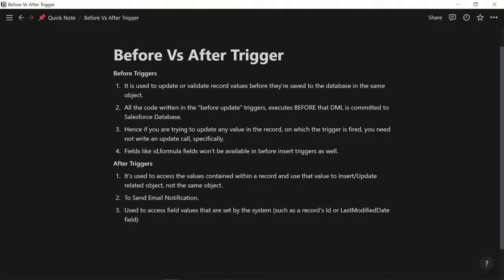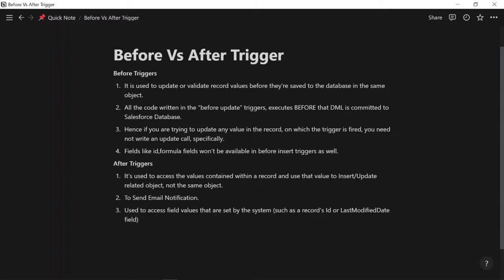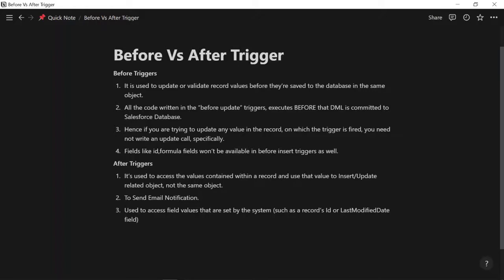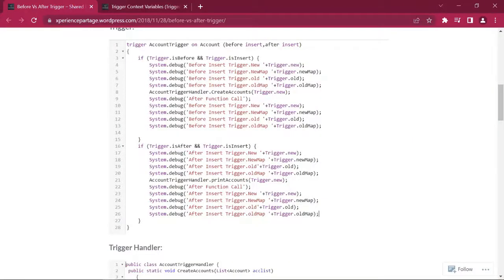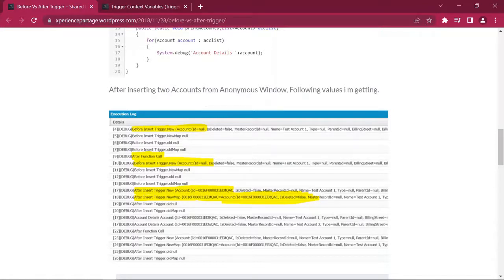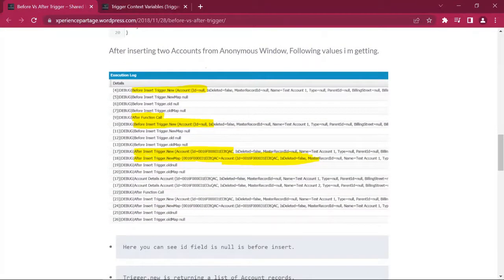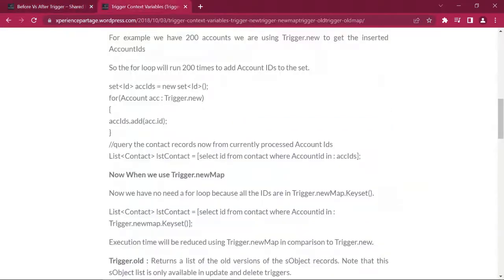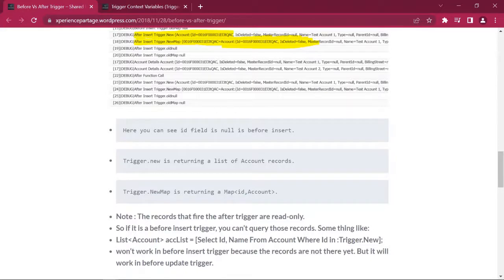Learn Apex Triggers Part 2 | Before Vs After Triggers